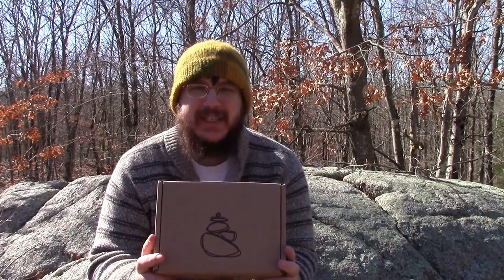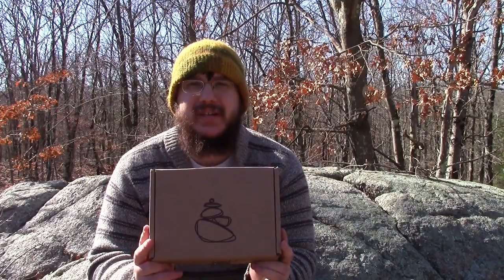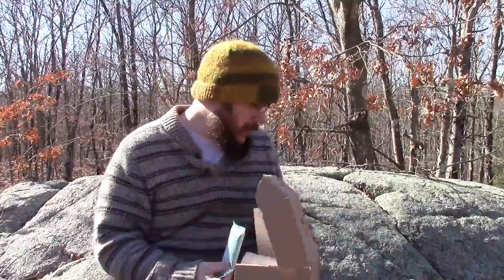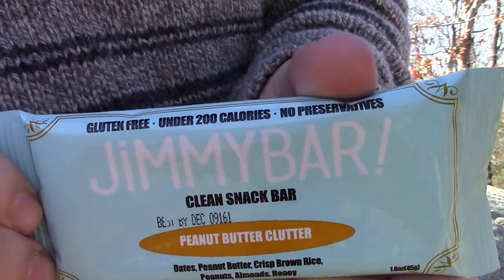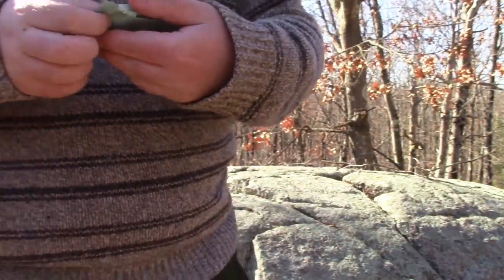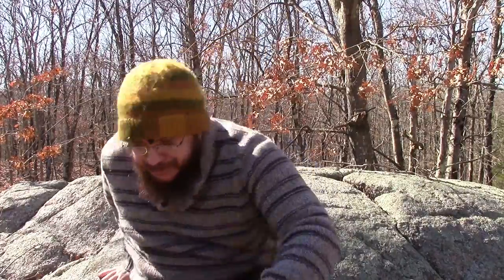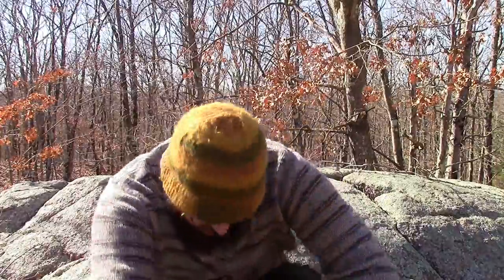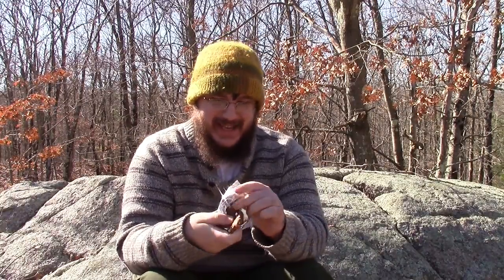Cairn Box test February 2016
In this video I test out the items in the Cairn Box and take a deeper look at them. To find out more about Cairn subscription boxes go to getcairn.com.
If your interested in getting a cairn box subscription please use this link as it will tell them I referred you.